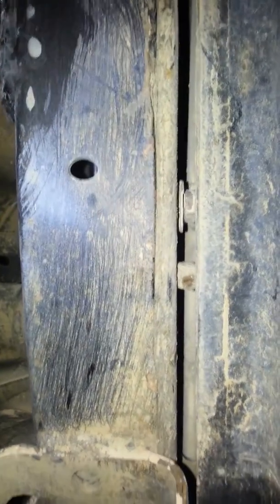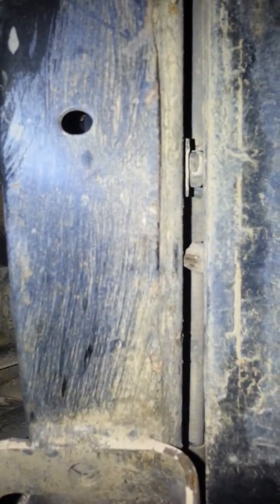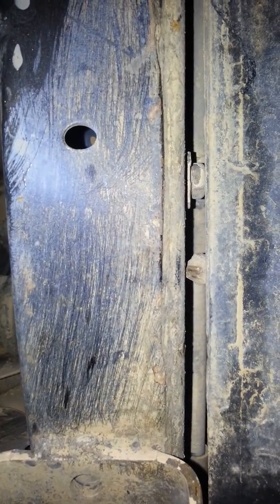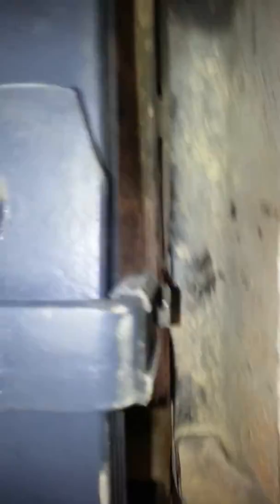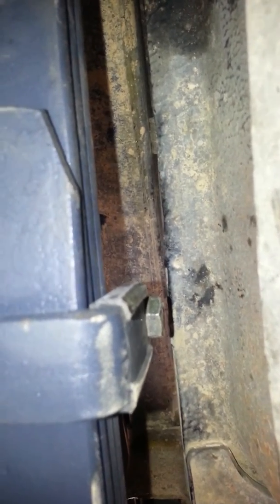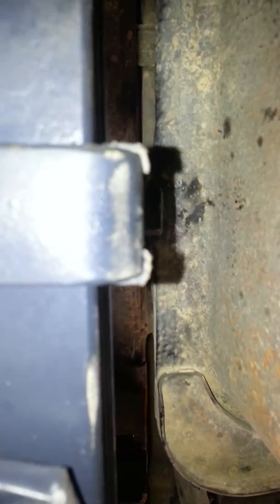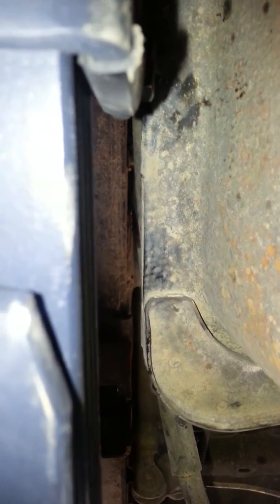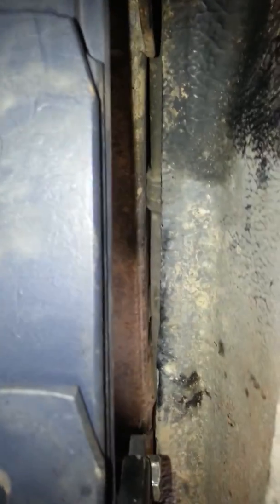OMEmu strap bolt gas tank clearance 1